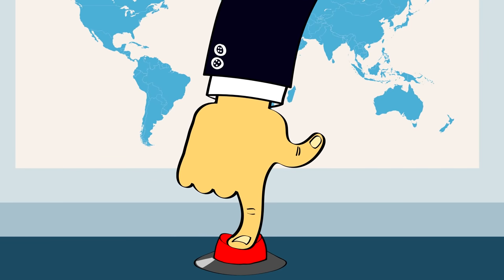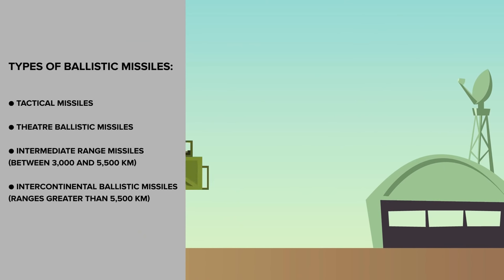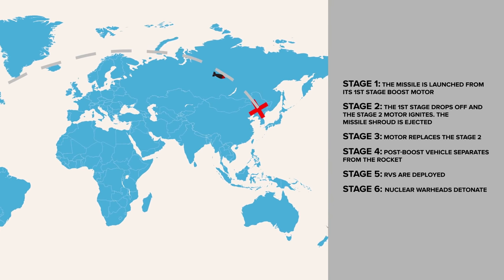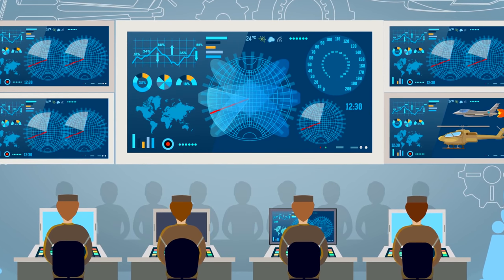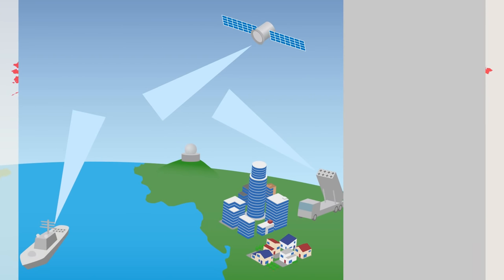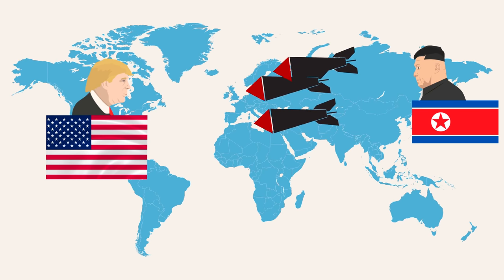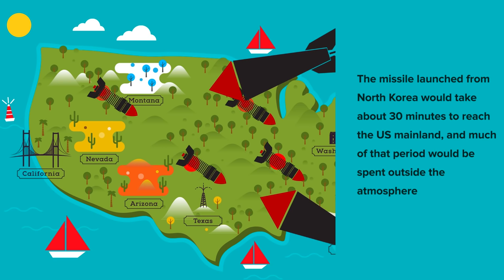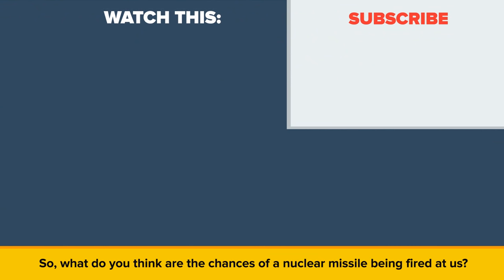Could We Stop A Nuclear Missile From North Korea?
Is it possible to stop a nuclear missile? Has a nuclear attack ever been stopped?